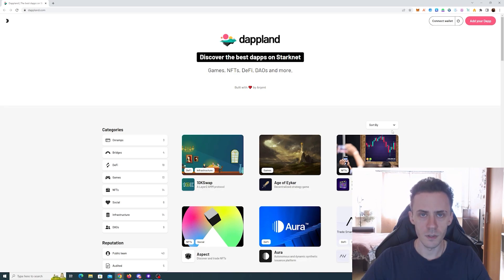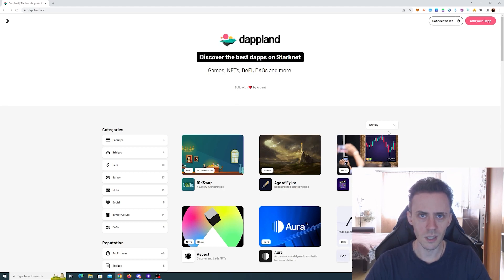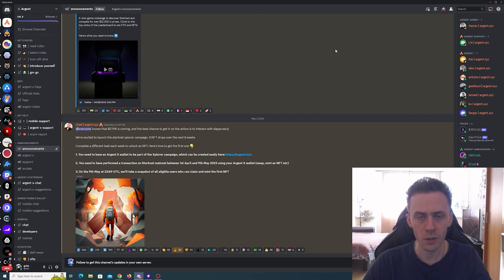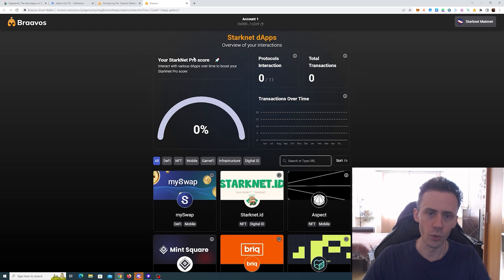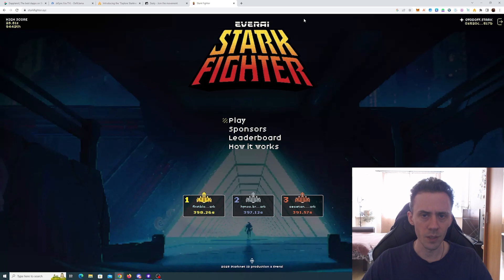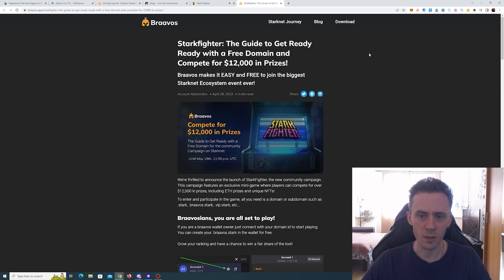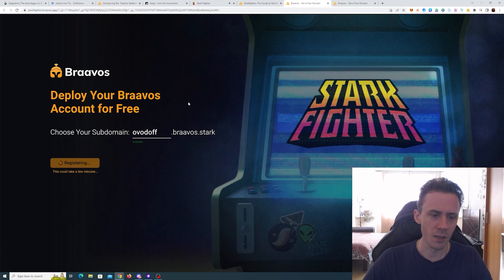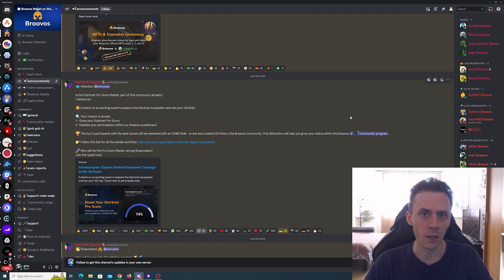Braavos & ArgentX Campaigns on STARKNET | StarkFighter Game with ETH Prizes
Update on Starknet Ecosystem and Airdrop Strategy. ArgentX and Braavos Campaings. New game with actual prizes.
00:00 - Starknet Update
00:56 - ArgentX Campaign
01:39 - Braavos Campaign
02:51 - StarkFighter Game
04:35 - Closing Thoughts